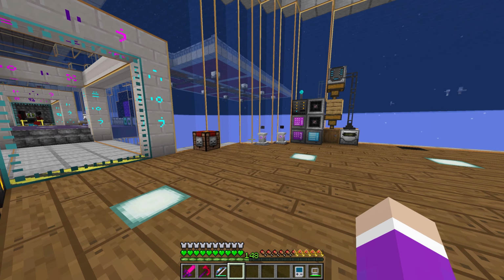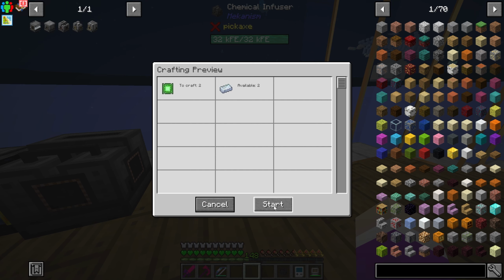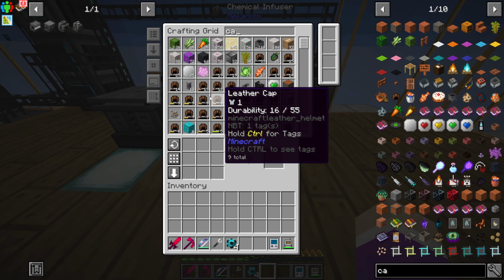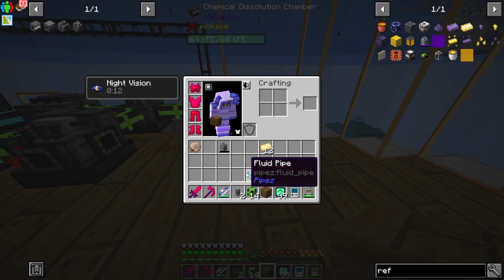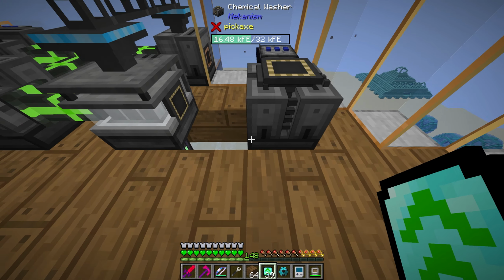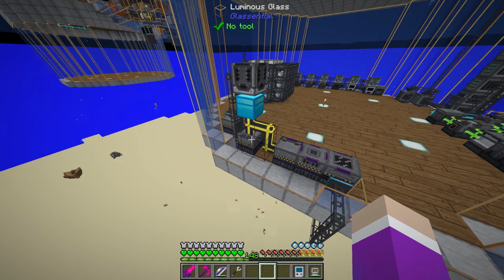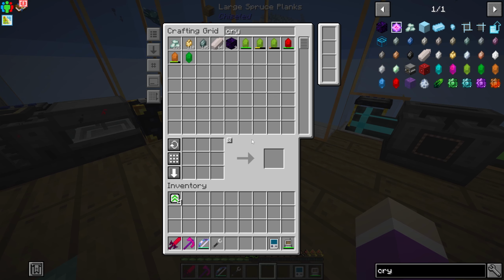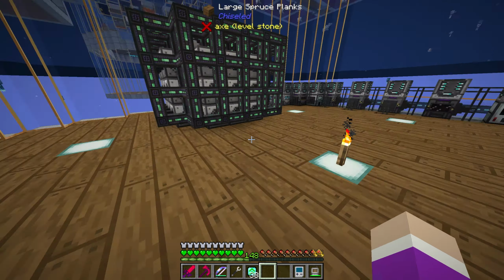Minecraft Seaopolis Ep.29 Ore Quintupling With Meknaism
Today we finish the mekanism quests by quintupling our ores.
Seaopolis

Welcome to seaopolis a ocean based survival questing modpack. . Featuring a completly customized world filled with various different mobs and structures.
Starting in a sphere in the ocean its your job to survive and thrive in a ocean world